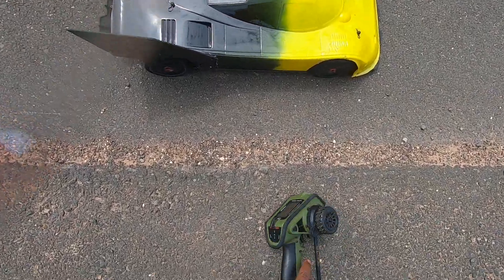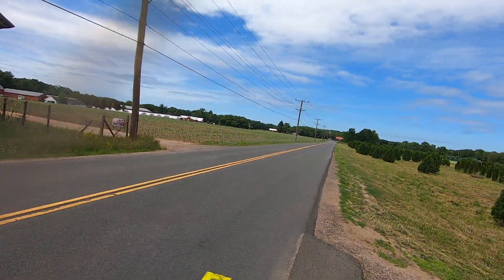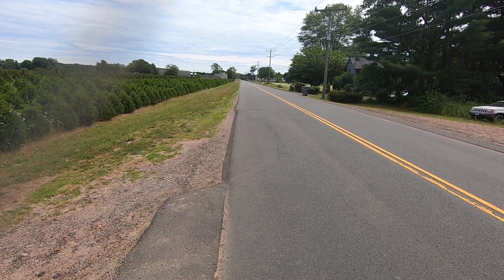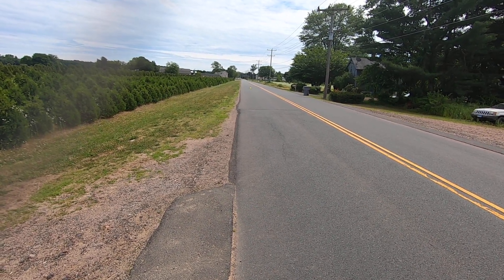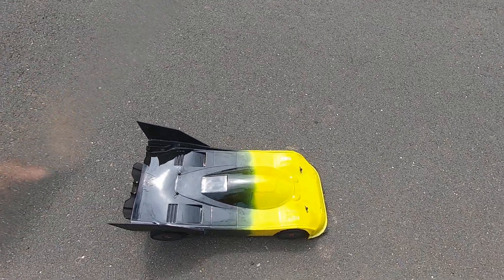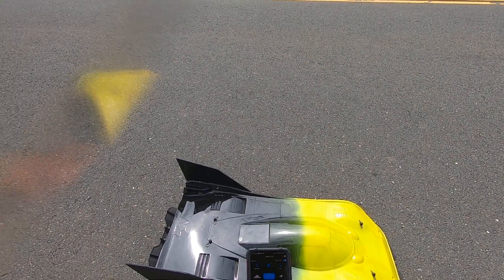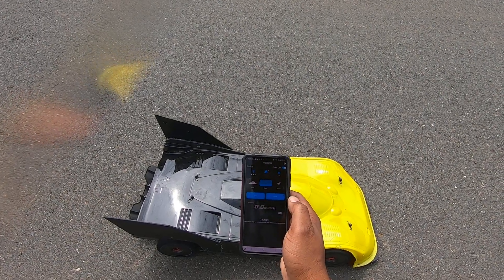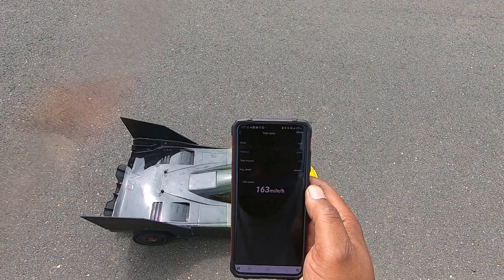NEW P.B🥳🥳🥳163MPH LIMITLESS GT PASS 1700KV CASTLE ONYX POWERED!!!!